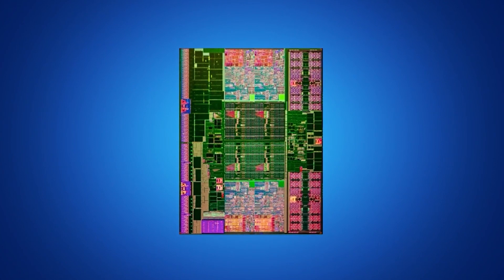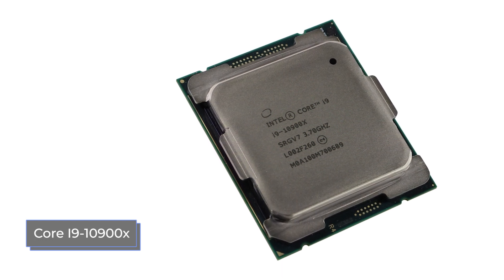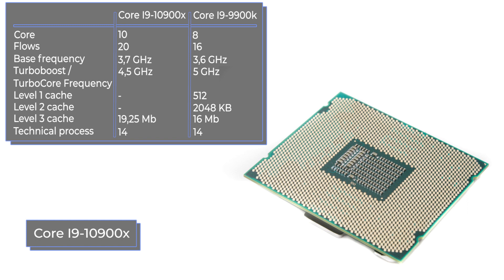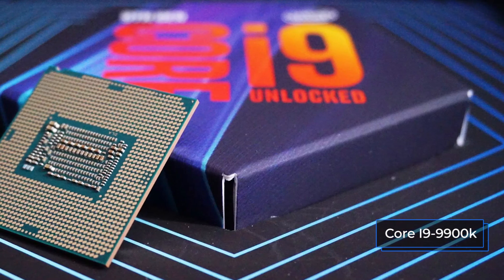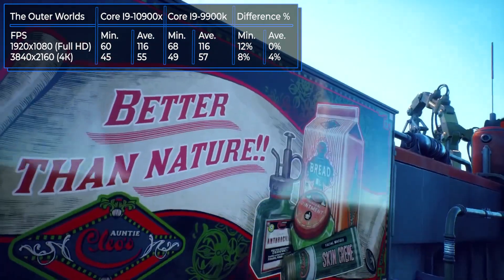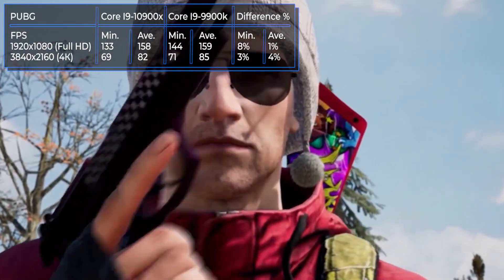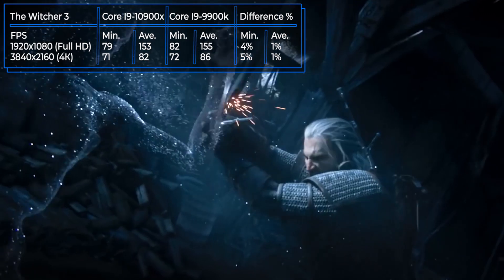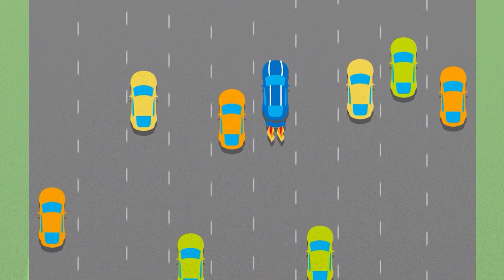CPU Intel I9 10900x vs 9900k. Comparison + tests in games!